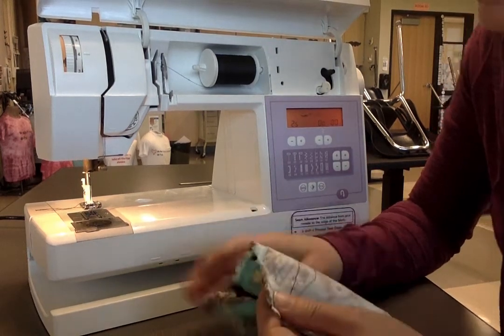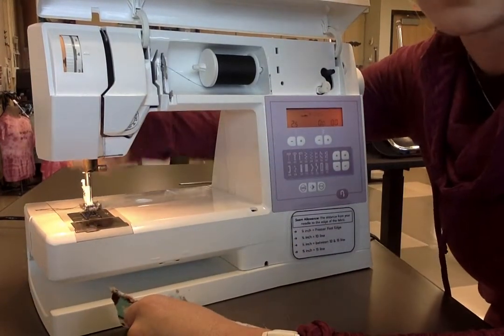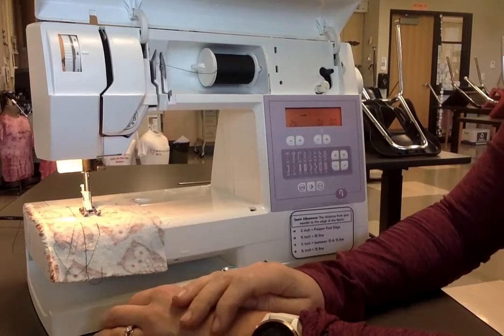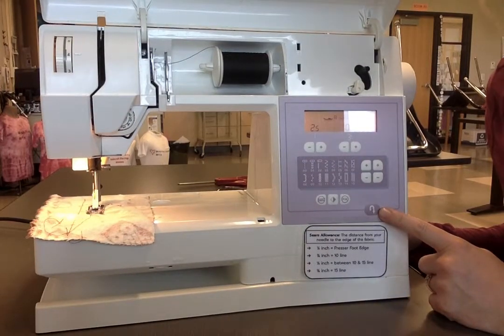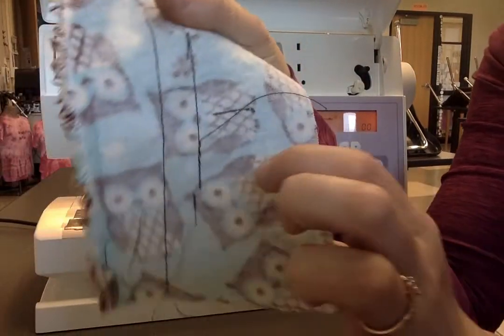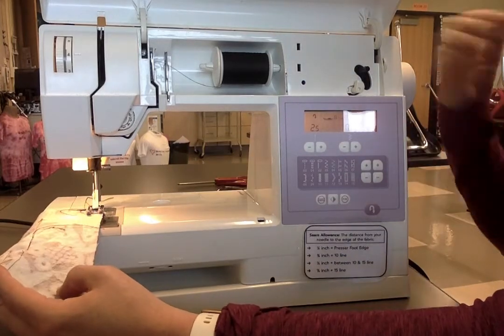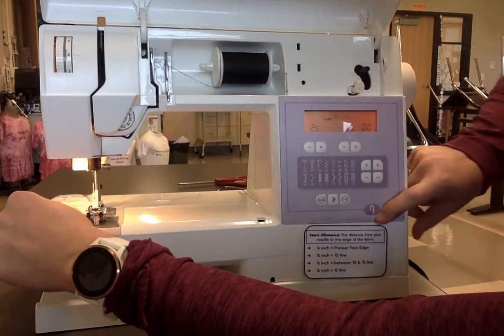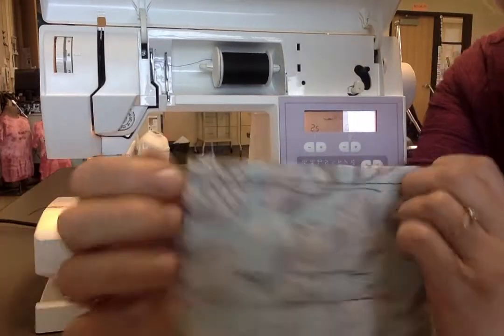Practice Stitching and Backstitching